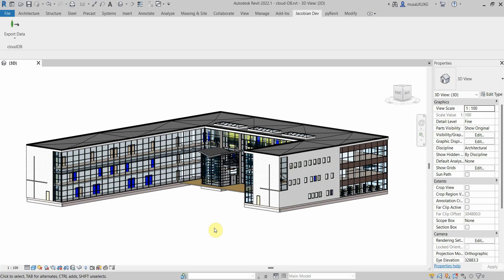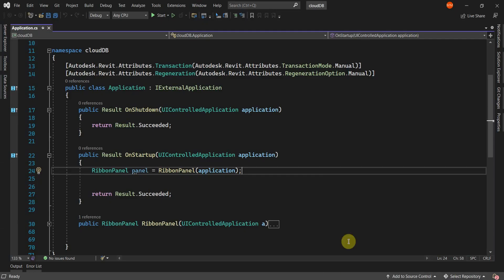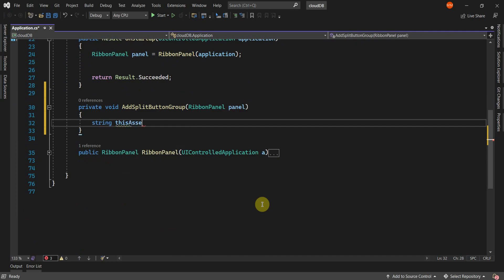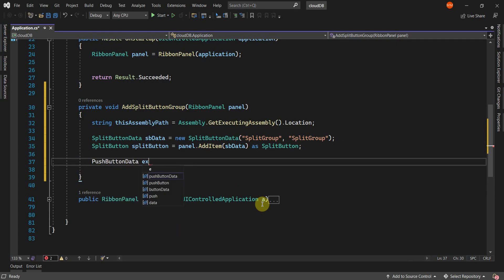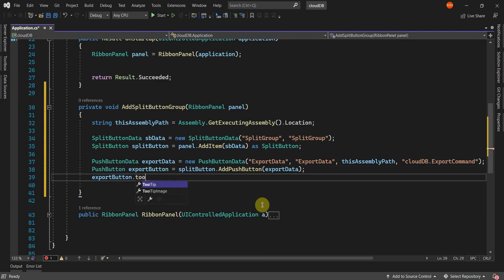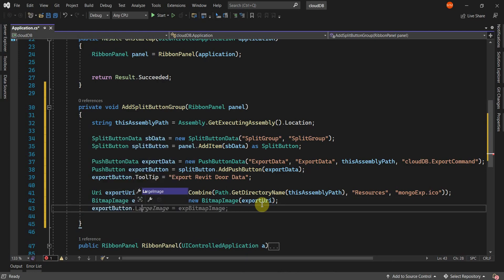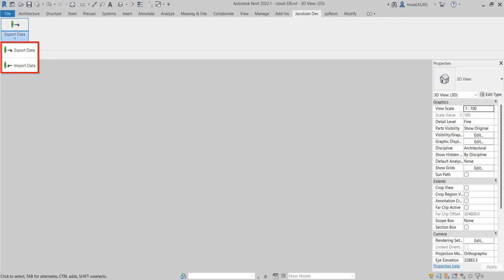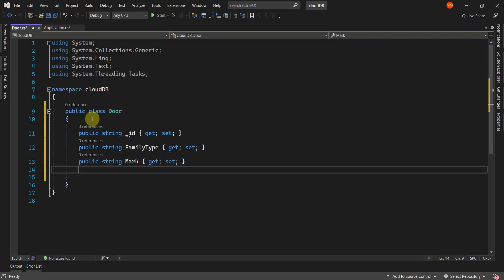Revit API : Export Revit Data to Mongo DB [Part-1]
This video goes through how to export Revit door Data to Mongo DB.
The video also goes through how to import the updated values back into Revit.